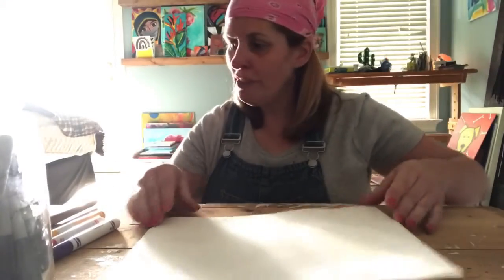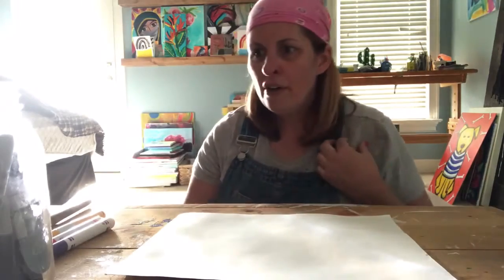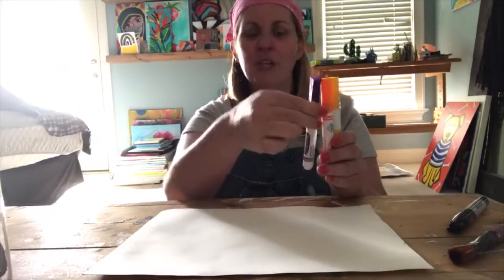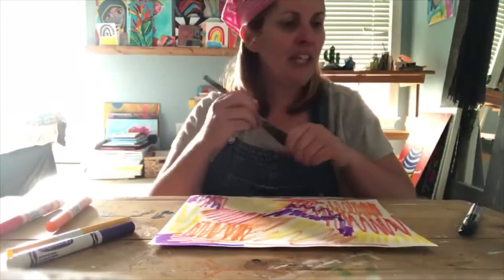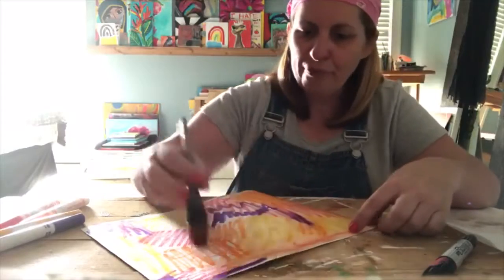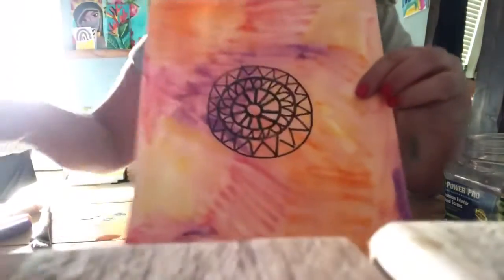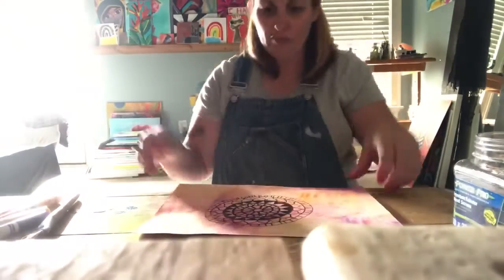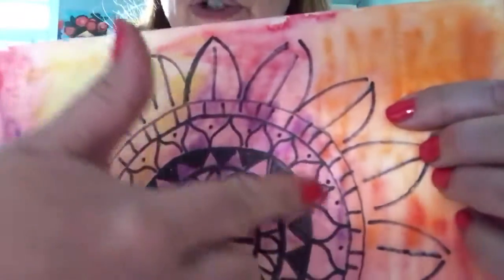Virtual Art with Lisa: Watercolor Mandala